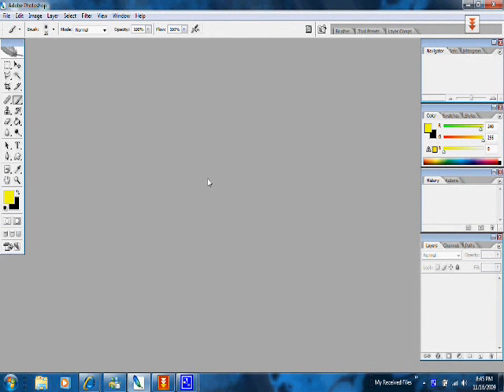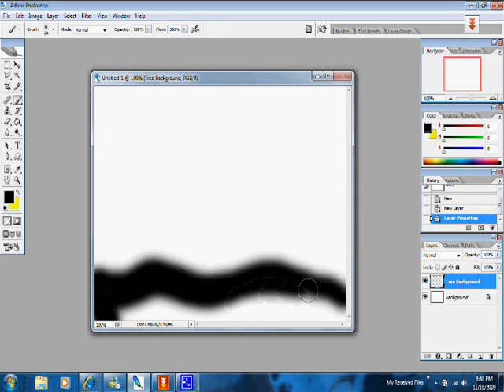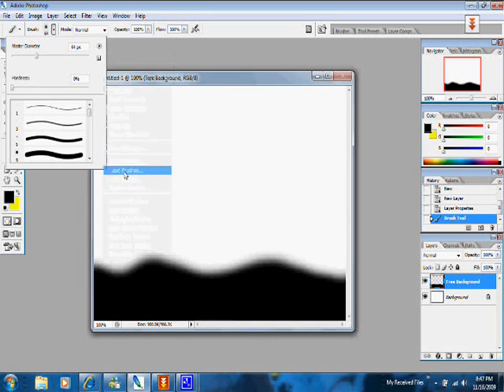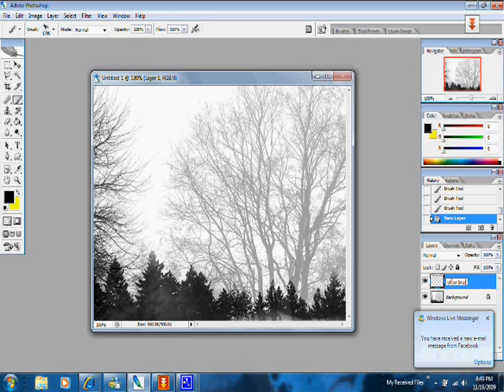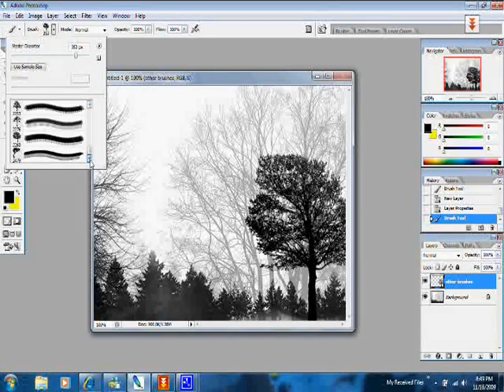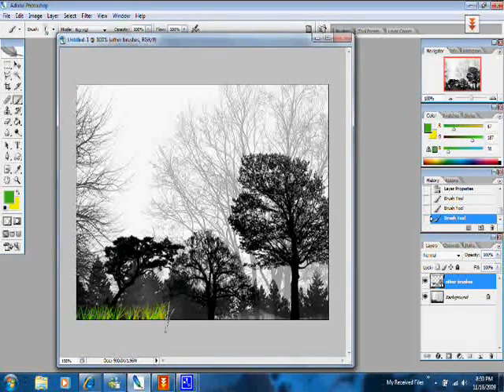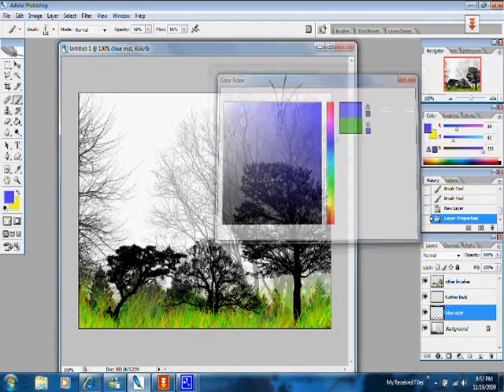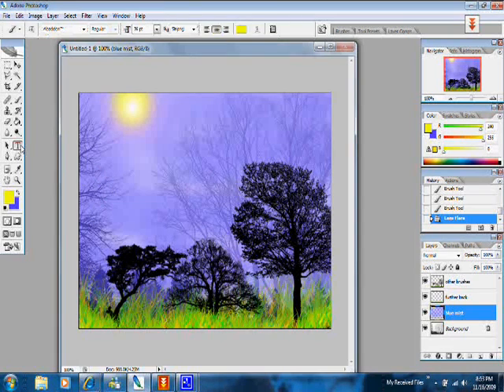Photoshop Brush Tutorial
Ok so here's a second Photoshop tutorial. My friend asked me to do one about brushes in Photoshop. Hopefully this is what you were looking for! If not i'll be uploading another real soon haha.

As always I'm not an expert so if you don't like the video feel free to post a video reply with a better one!